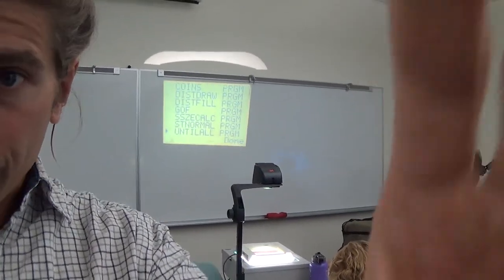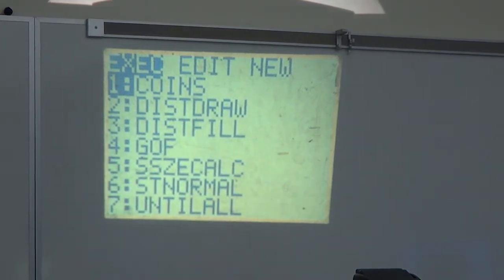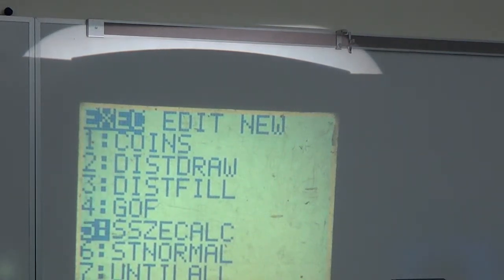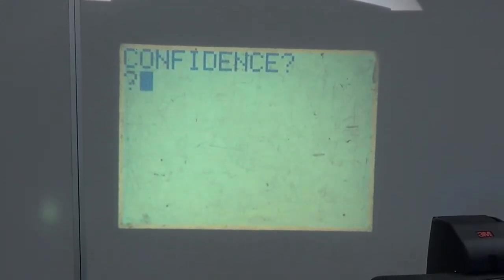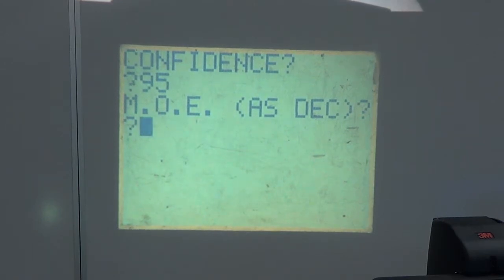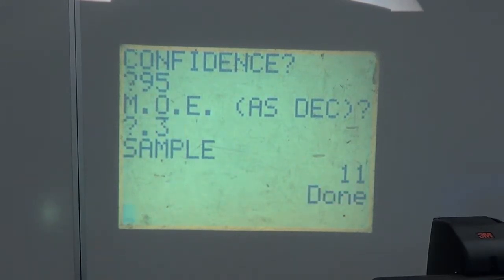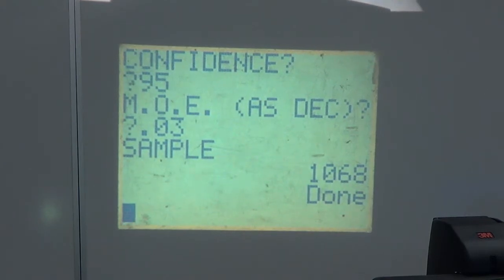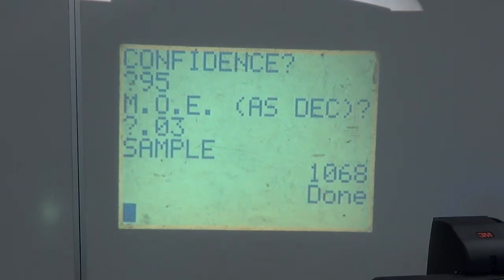Estimating a Population Mean (part 2)